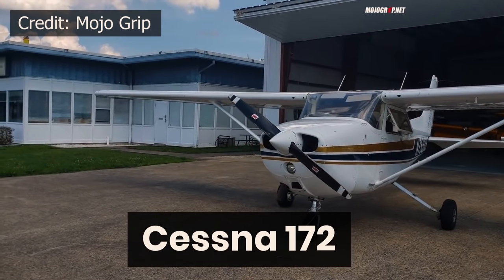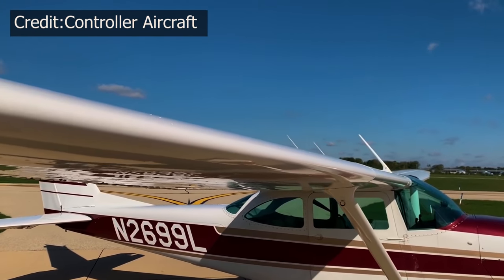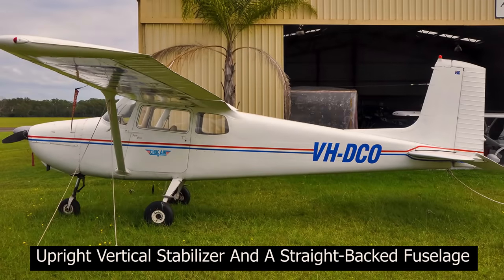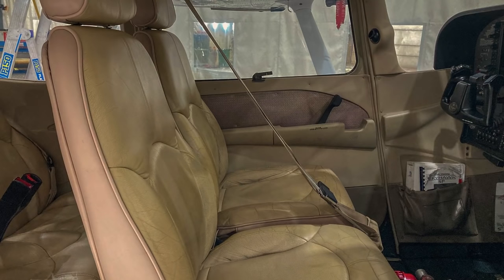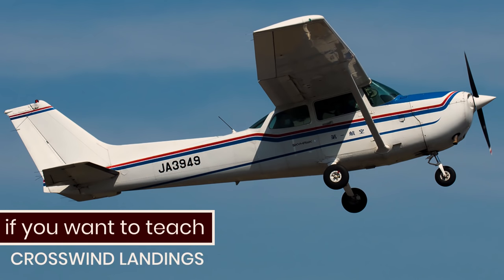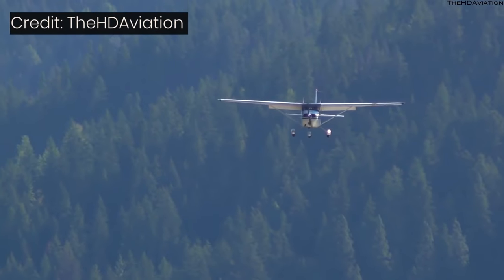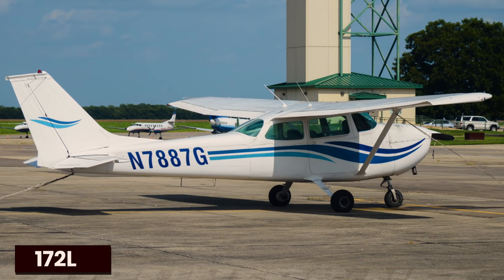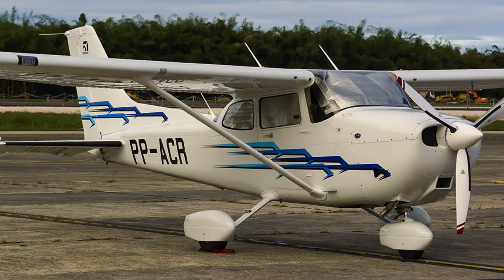Why the CESSNA 172 Skyhawk is Excellent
The introduction of the 172 was controversial as the 170 was a much-loved airplane, and the switch to tricycle gear was seen by some as a betrayal of tradition. Around the same time, Cessna also discontinued the taildragger 140 in favor of the all-metal tricycle gear 150. This certainly was a gamble for Cessna, ending production of popular, proven designs, but it was a gamble that paid off. The company’s new consumer airplanes, the 172 and 182, were tricycle gear designs that had long lives and prodigious production numbers while boasting two of the best safety records in light GA. Their production numbers speak for how well that equation worked for the flying public.